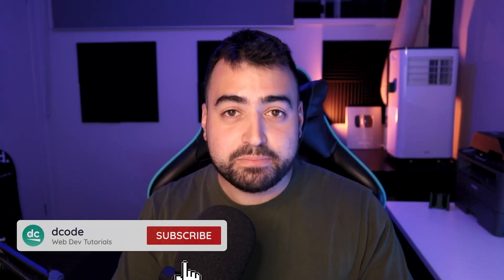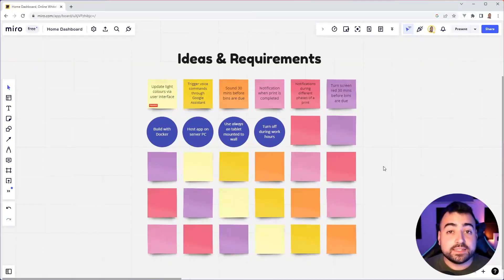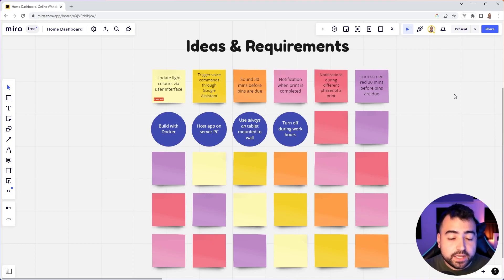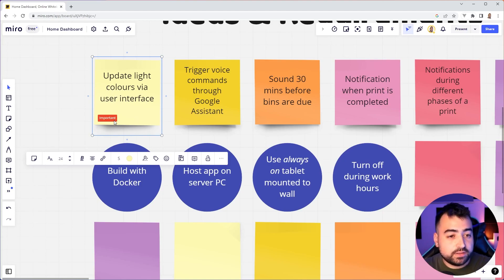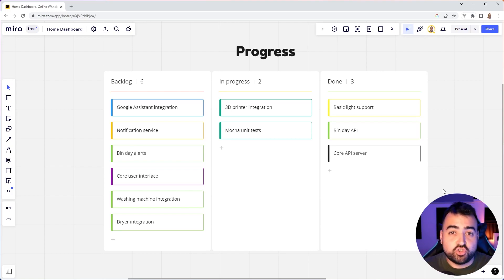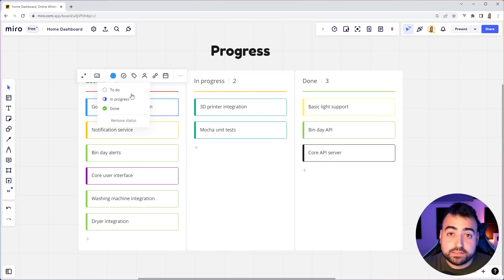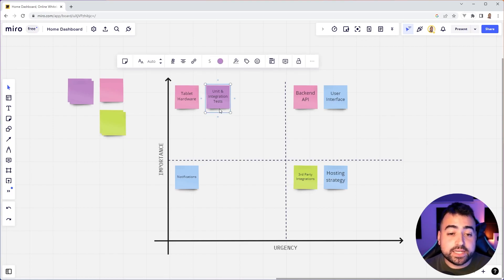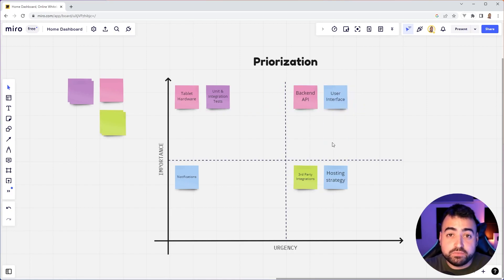My Personal Project: Home Dashboard App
In today's video, I'll share my personal project with you guys - a Home Dashboard App.

This has many helpful features such as giving me the ability to control my indoor lights, informing me of the status of my washing machine and dryer, notifying me when my 3D prints are complete, and much more.